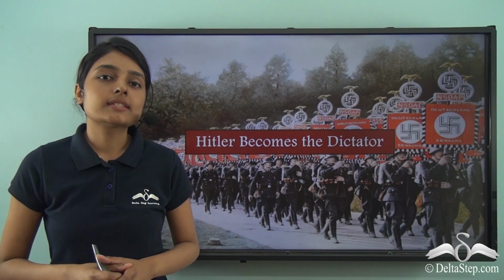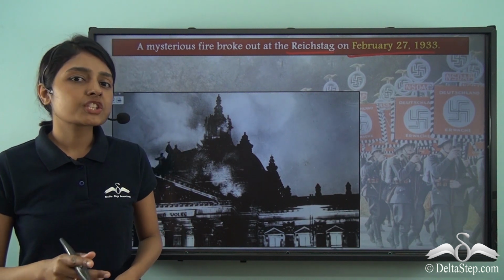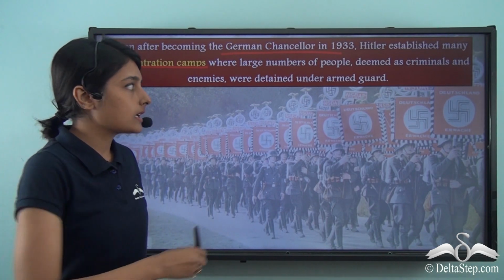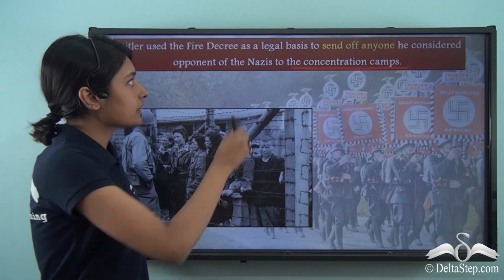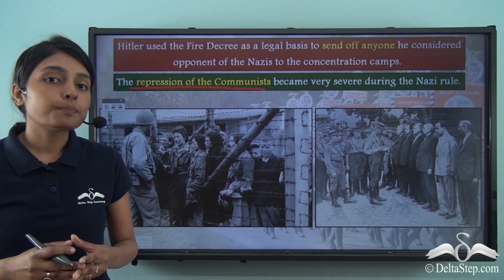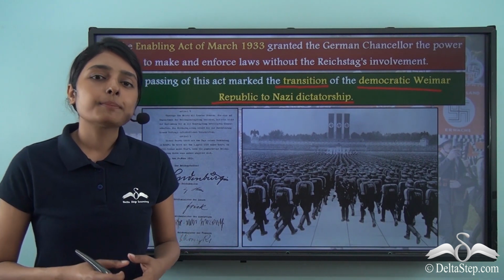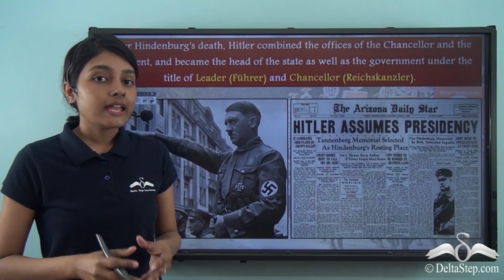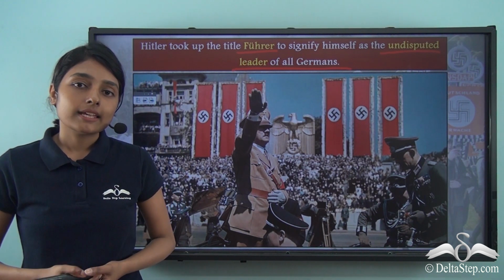Hitler Becomes the Dictator